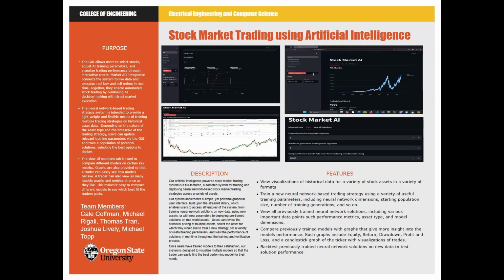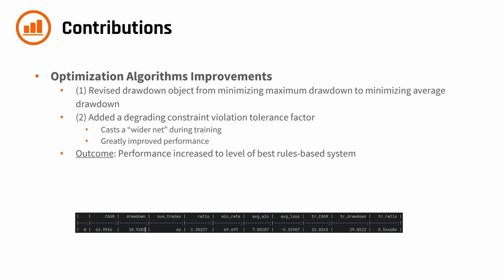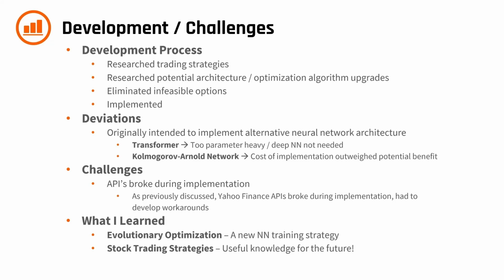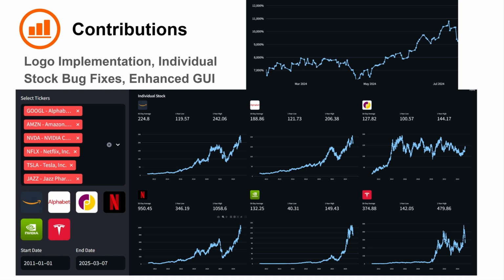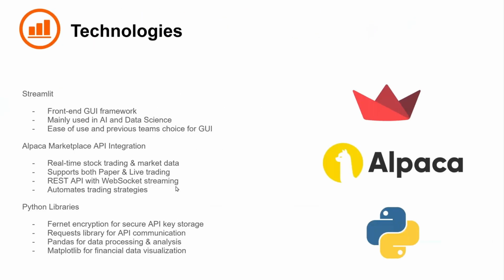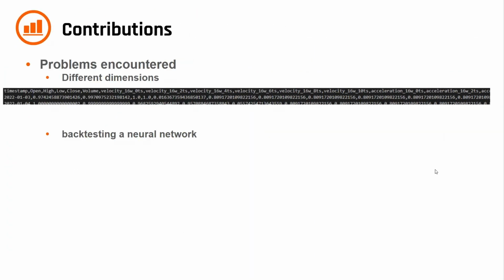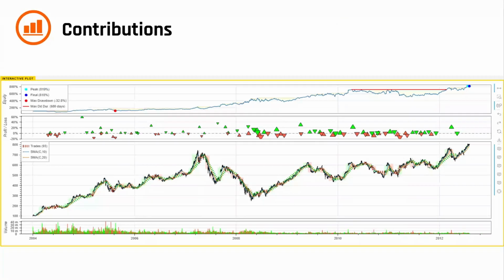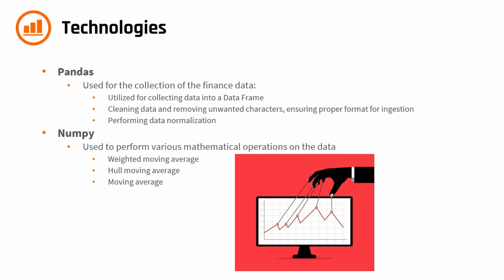CS 467 - Project Presentation - Stock Market Trading using AI